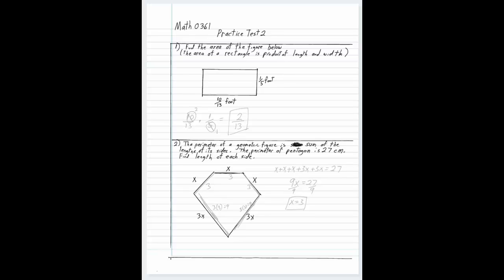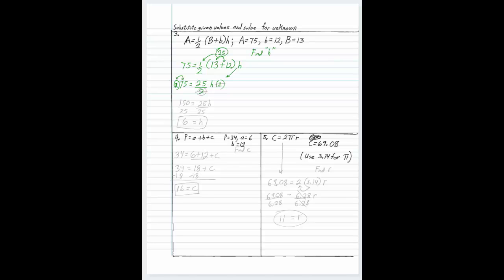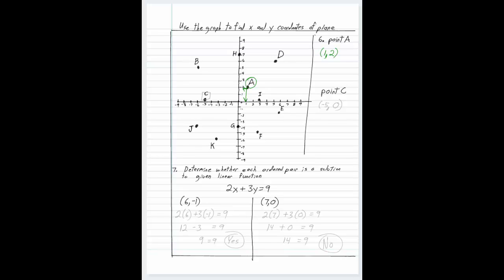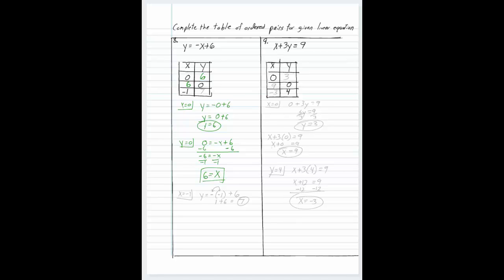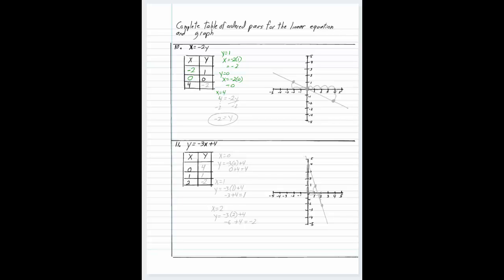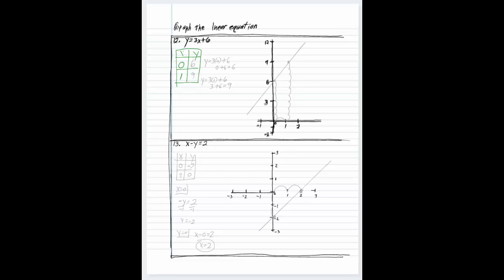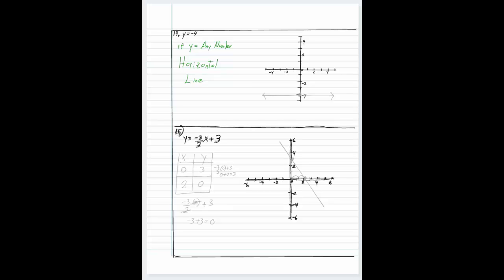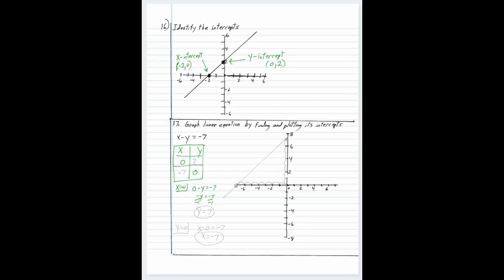Math 0361 Test 2